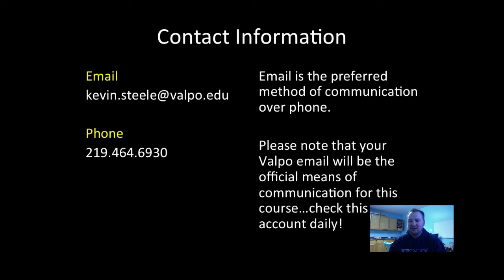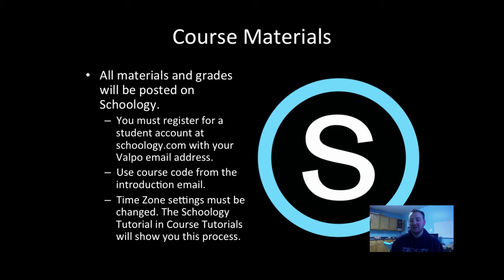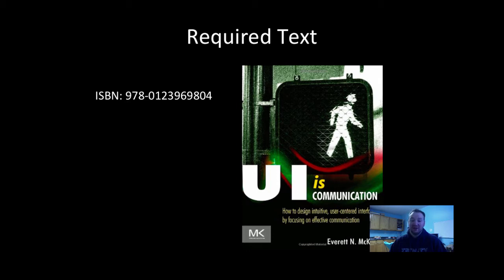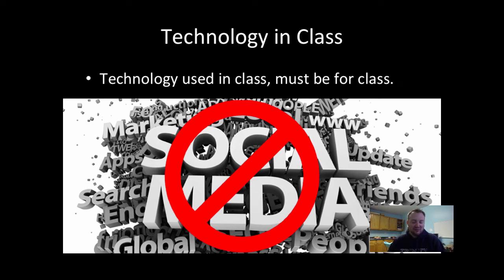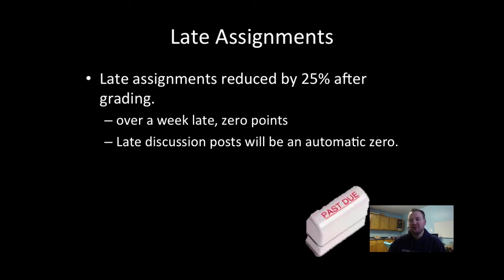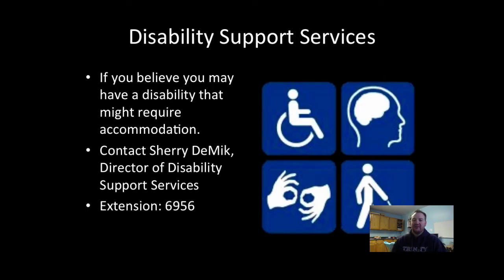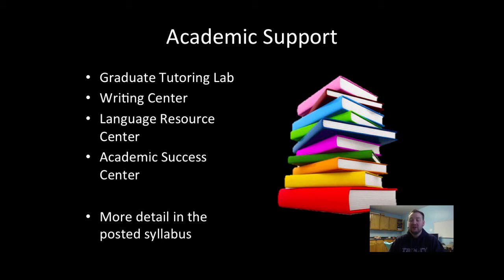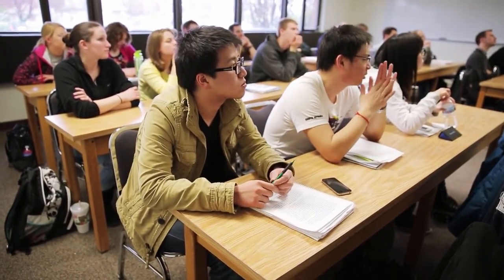IT630 Syllabus Review (Updated 1-6-15)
Table of Contents:

01:35 - Contact Information
01:39 - Office Hours
02:26 - Course Materials
03:40 - Required Text
04:28 - Attendance
05:23 - Technology in Class
06:11 - Late Assignments
06:51 - Recycled Work
07:18 - Valpo Email Address
07:35 - Outside Work Requirements
08:16 - lynda.com Online Resource Library
09:29 - Academic Support